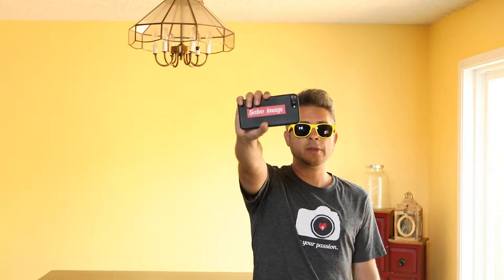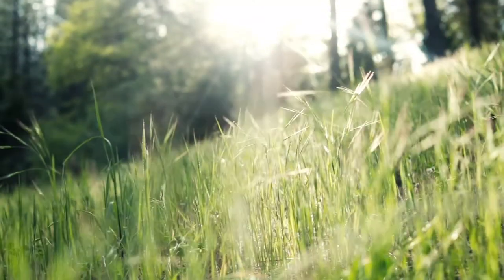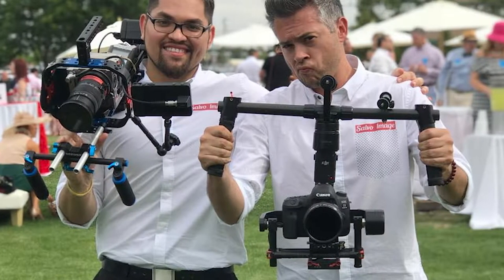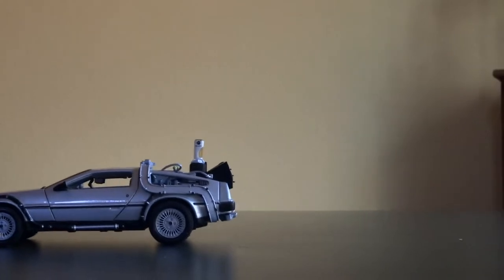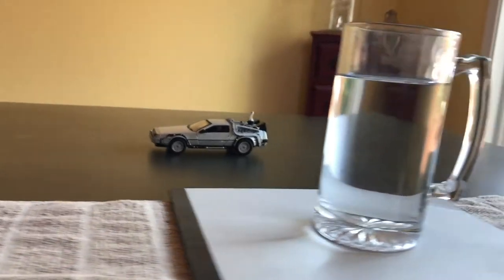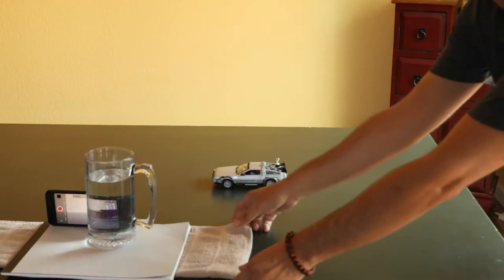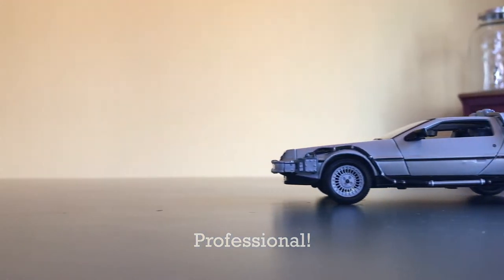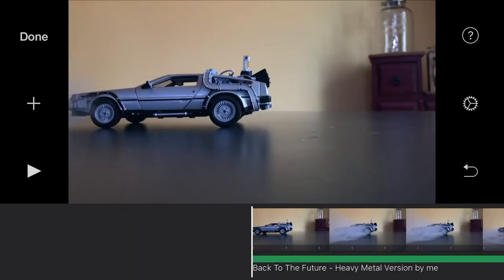How to create smooth footage... with a towel? | Salvo Image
Sometimes we don't have sliders, gimbals or even a nice camera to create with. Over the years, I've found some fun ways to re-create Hollywood-style real effects... with no money! Share your tips in the comments below!